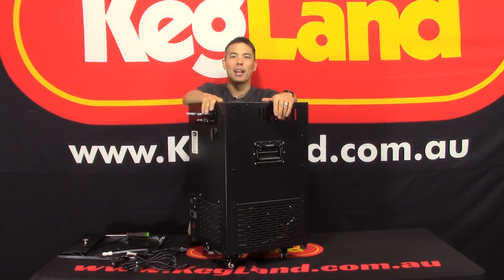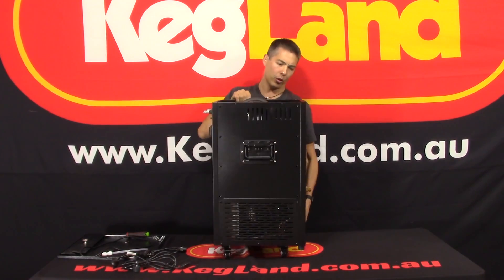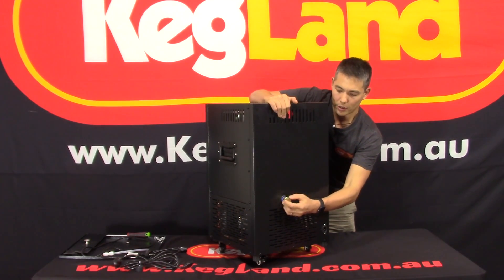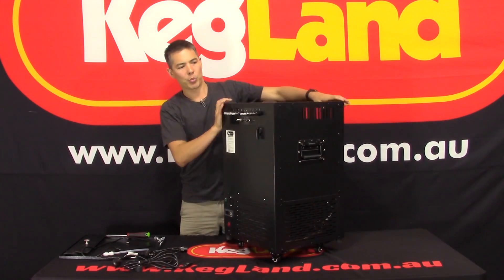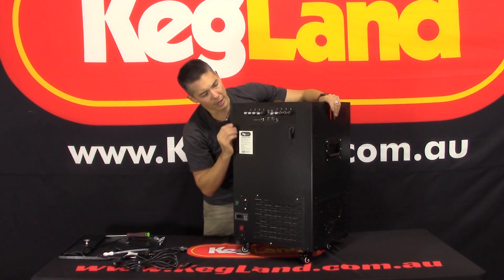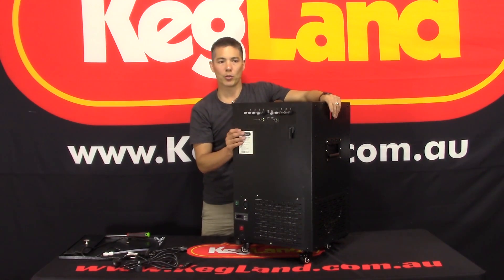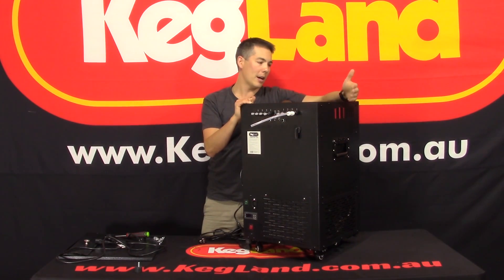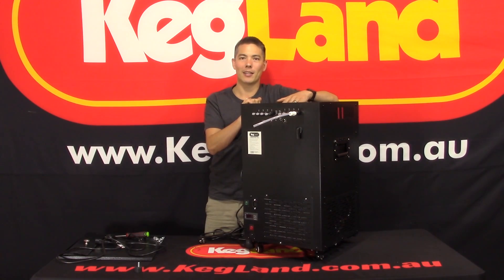Icemaster G40.1 - This might just be the best Icebank/Glycol Chiller Ever Made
Looking for an efficient chiller to chill your fermenters, beer lines, temprite or for other purposes.  You can't go past the Icemaster G40.1.  This unit has everything you need in a Glycol Chiller but without the prohibative price tag.

For a high quality chiller that has loads of power you simply can't go past this little chilling champion.